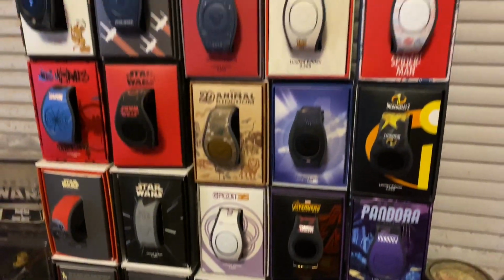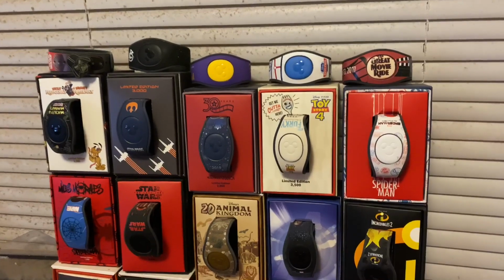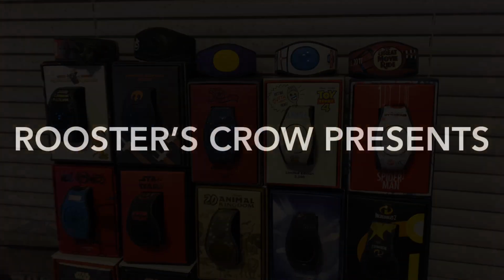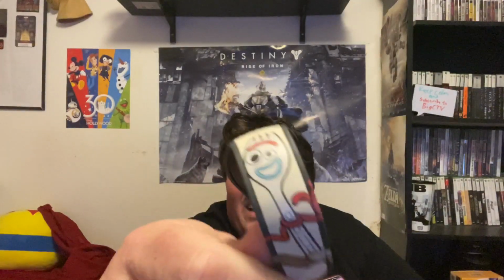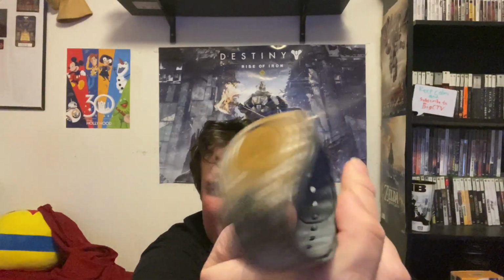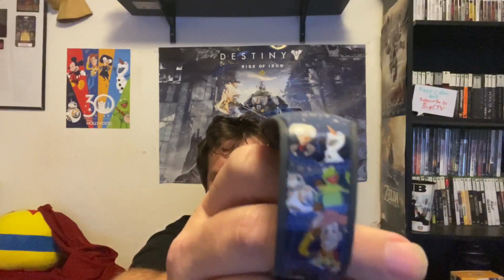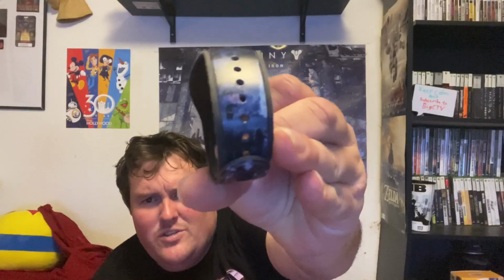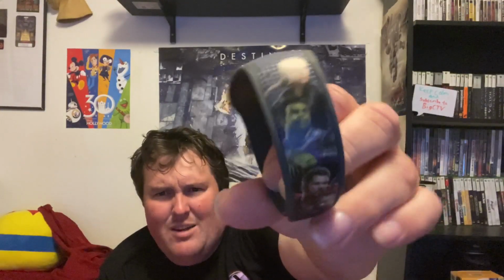The Collection Show: Disney MagicBands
Chris shows off his extensive MagicBand collection on this episode of The Collection Show!

New videos release every day at noon EST!